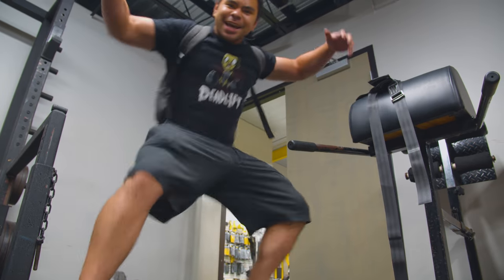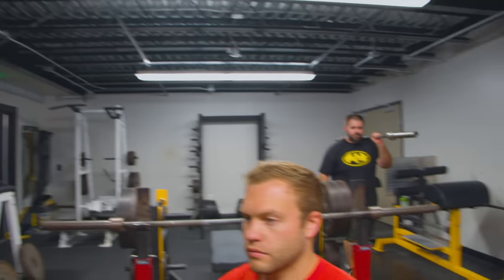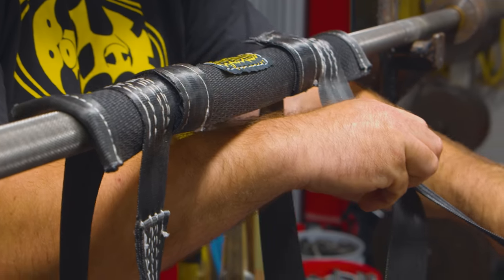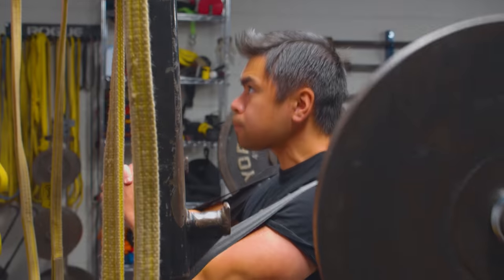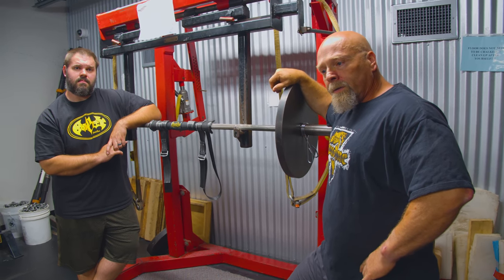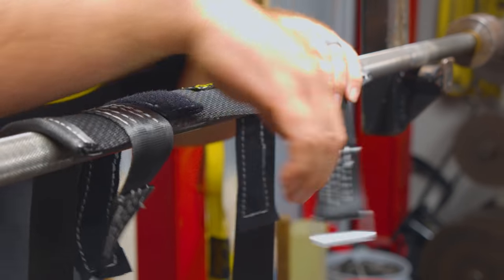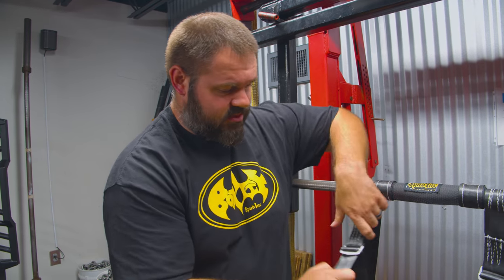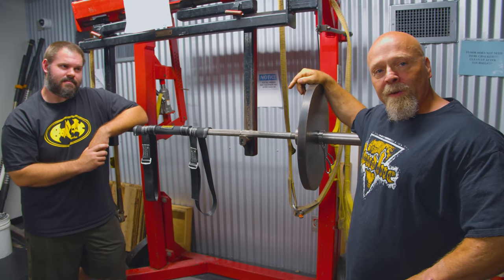Safety Squat Bar Strap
The Spud Inc. Safety Squat Bar Strap is the perfect strap to keep in your gym bag if you don't want to fork out the cash for a safety squat bar or your gym doesn't have one. The Safety Squat Bar Strap is simple to use and just attaches to any straight bar. Don't worry, the Safety Squat Bar Strap does not make squatting any easier than using a normal safety squat bar. It will still fry your mid and upper back, but is much easier on the shoulders than that nasty 'Ol straight bar. You can even put your forearms / elbows in the straps and squat with no hands if you want.